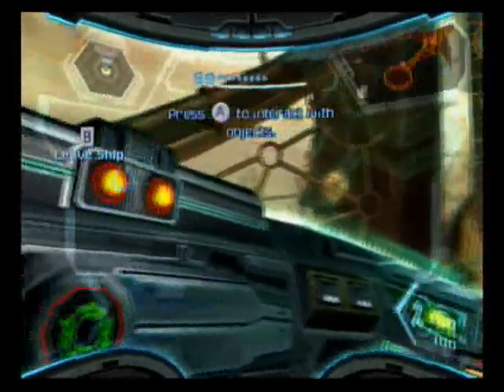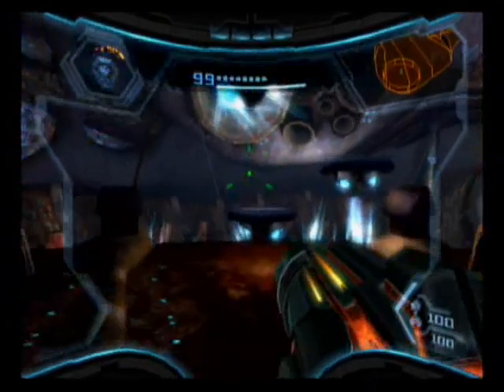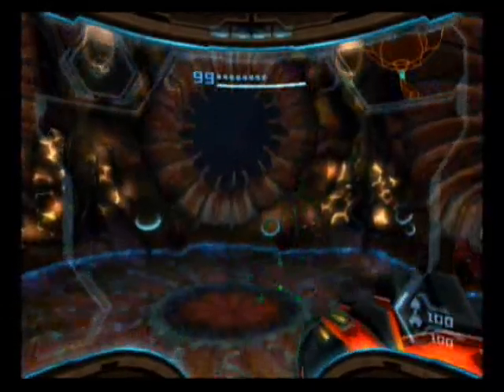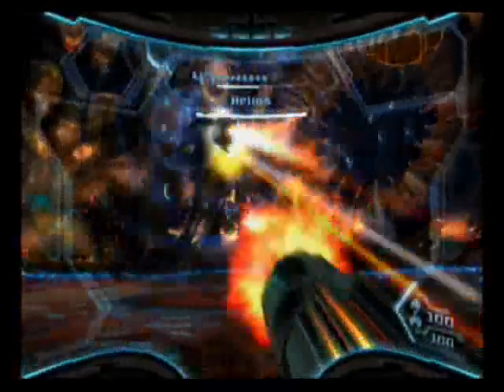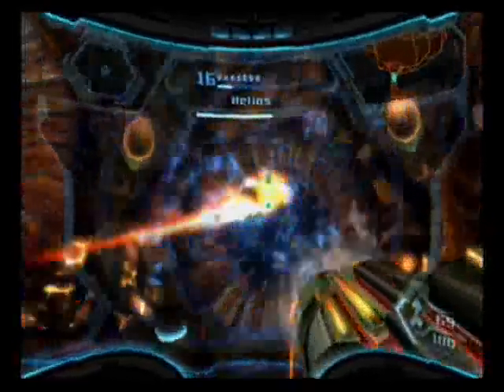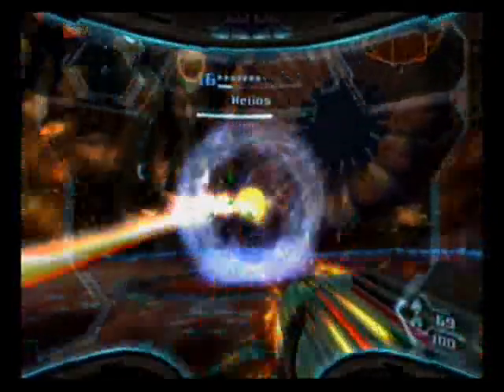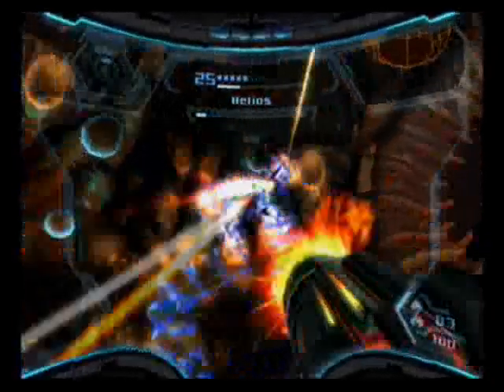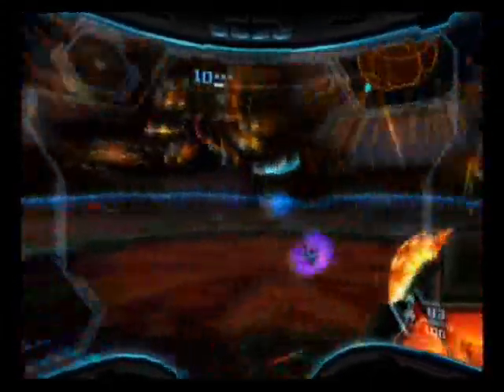Let's Play Metroid Prime 3: Corruption (Hypermode 100%) #25: Elysian Shapeshifter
I brought Cirno aka captainblue49 along for the Helios fight this time. Xenav will likely be back for the next planet's big boss.